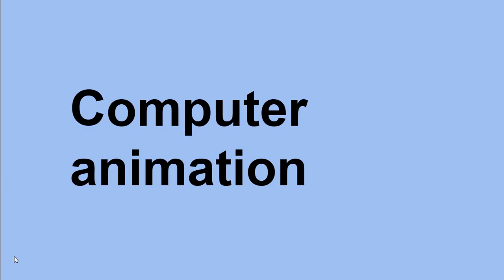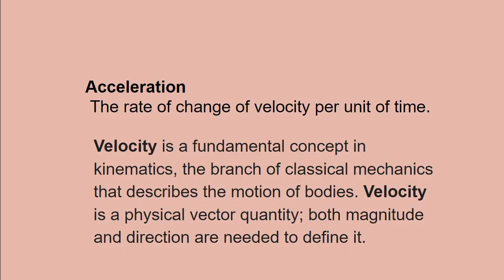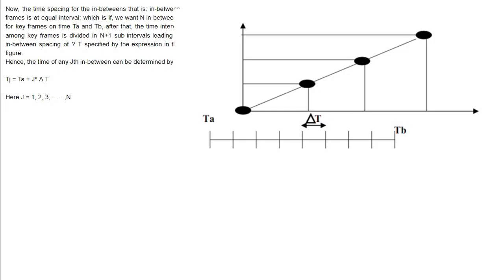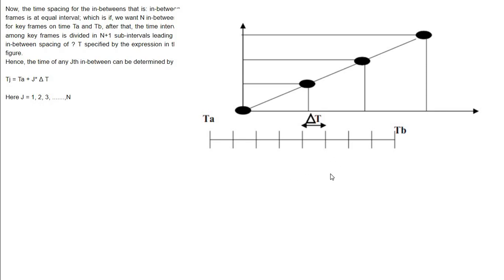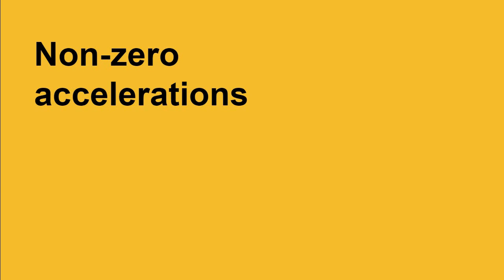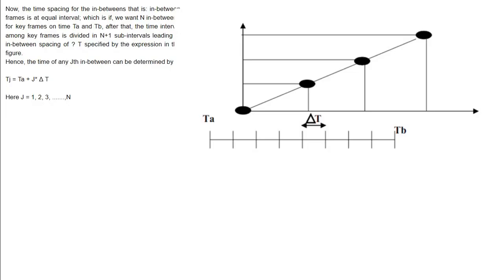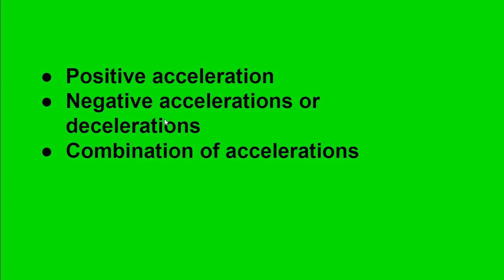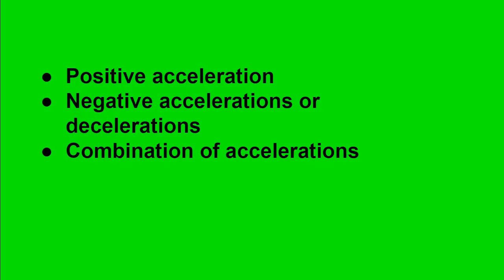simulation accelerations in English (computer graphics) imp for exam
simulation accelerations(computer graphics)
zero acceleration
non-zero acceleration
positive acceleration
combination of positive and negative accelerations